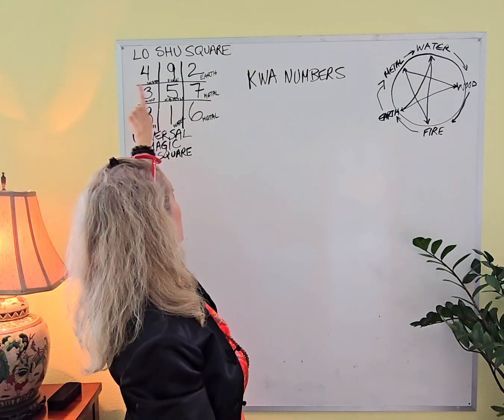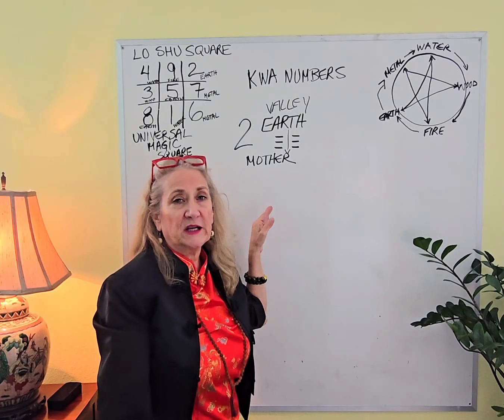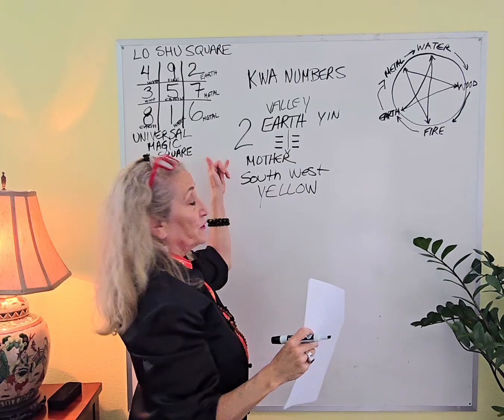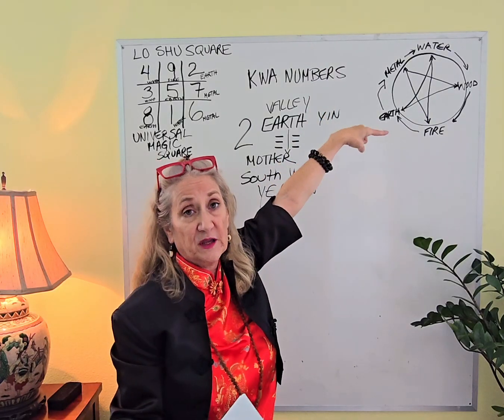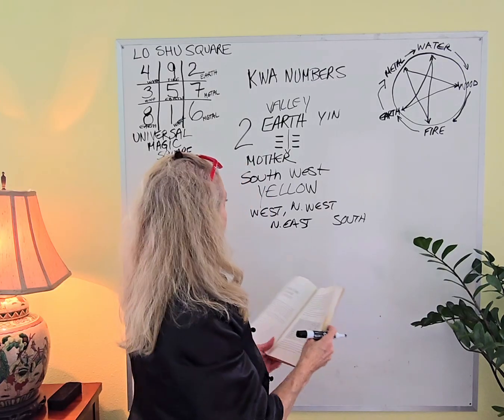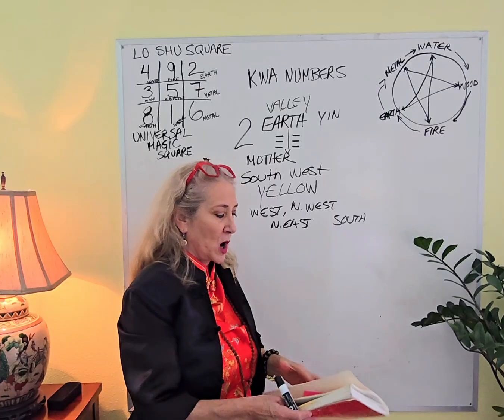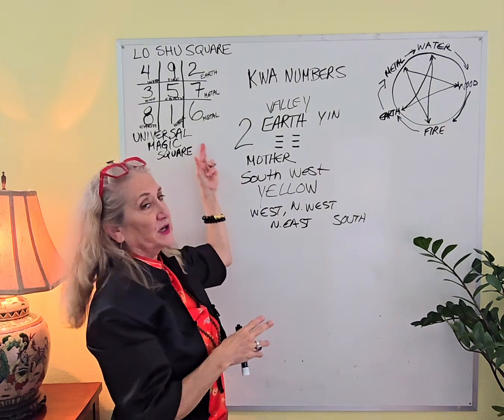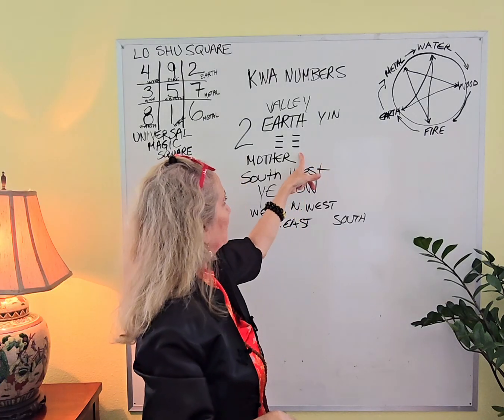Ming Kwa Number 2 Explained | Earth Element, Colors, Qualities & Bagua Insights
Welcome back to Tuesday Astrology!

Today we’re continuing our Ming Kwa series by exploring Kwa Number 2, a deeply grounding and stabilizing birth star in Chinese Astrology.

In this video, I walk you through the qualities associated with a 2 Kwa — including its Earth element influence, supportive colors, cardinal direction, and the energetic themes that shape how this birth star moves through the world.

We also look at how Kwa 2 translates onto the Bagua map of the home, so you can better understand how your personal energy interacts with the spaces you live in.

To explore my holistic mentoring, Feng Shui, and Chinese Astrology offerings,